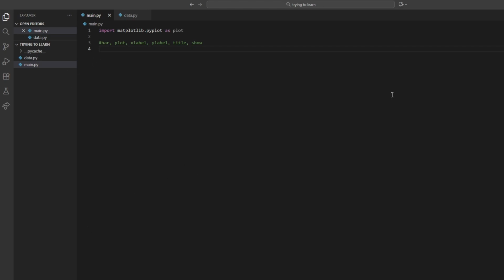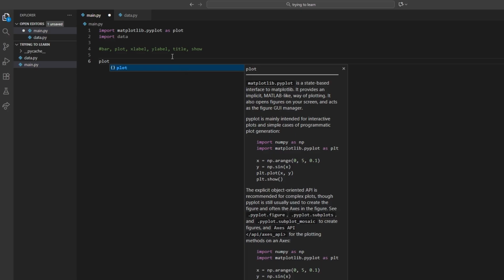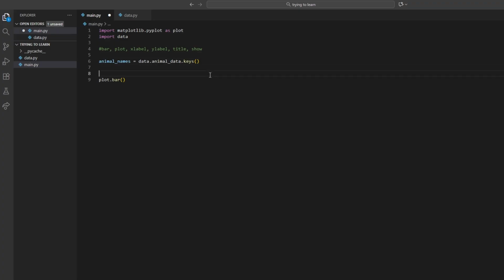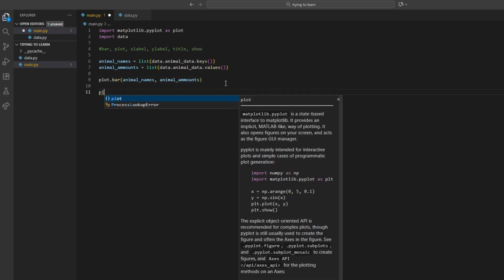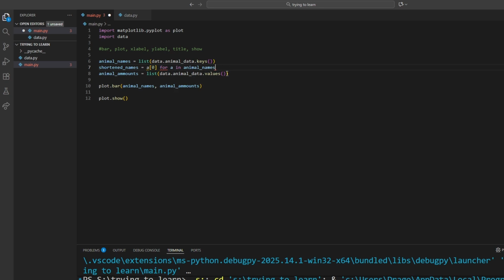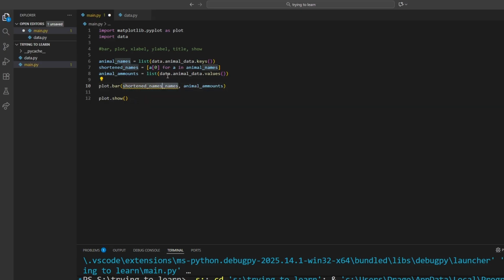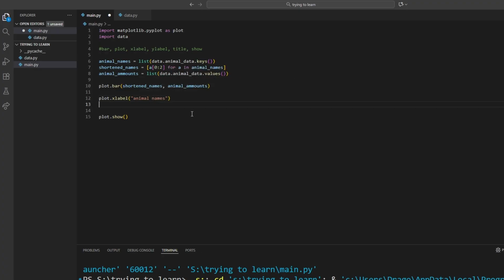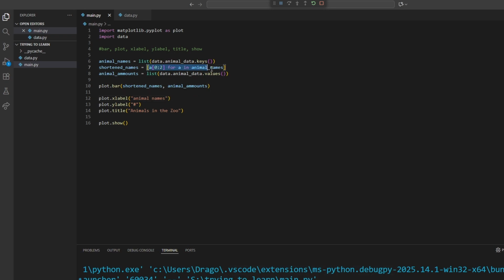How to use Matplotlib in Python | Simple Intermediate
Tutorial to make a simple graph in python. Here is the source code:

--main.py--

import matplotlib.pyplot as plot
import data

bar, plot, xlabel, ylabel, title, show

animal_names = list(data.animal_data.keys())
shortened_names = [a[0:2] for a in animal_names]
animal_ammounts = list(data.animal_data.values())

plot.bar(shortened_names, animal_ammounts)

plot.xlabel("animal names")
plot.ylabel("#")
plot.title("Animals in the Zoo")

plot.show()

--data.py--

animal_data = {
    "lions": 12,
    "tigers": 9,
    "bears": 7,
    "elephants": 5,
    "giraffes": 8,
    "zebras": 15,
    "rhinos": 3,
    "hippos": 6,
    "crocodiles": 11,
    "alligators": 4,
    "snakes": 25,
    "frogs": 32,
    "penguins": 18,
    "flamingos": 20,
    "parrots": 40,
    "owls": 10,
    "eagles": 5,
    "hawks": 7,
    "peacocks": 9,
    "rabbits": 35,
    "foxes": 14,
    "wolves": 8,
    "bats": 50,
    "kangaroos": 6,
    "koalas": 4,
    "pandas": 2,
    "monkeys": 22,
    "chimpanzees": 12,
    "gorillas": 4,
    "lemurs": 15,
    "otters": 10,
    "seals": 13,
    "dolphins": 5,
    "sharks": 3,
    "turtles": 17,
    "lizards": 24,
    "insects": 100,
    "spiders": 60,
    "rats": 80,
    "mice": 90,
    "horses": 10,
    "camels": 7,
    "donkeys": 8,
    "sheep": 14,
    "goats": 12,
    "cows": 16,
    "pigs": 11,
    "chickens": 70,
    "ducks": 25,
    "geese": 18,
    "swans": 9